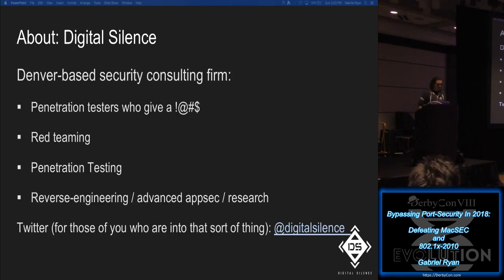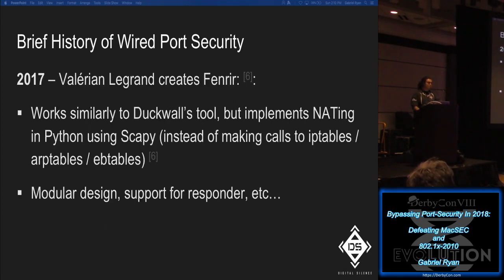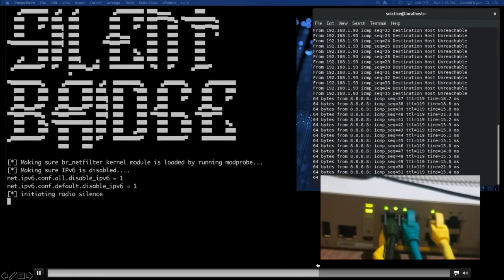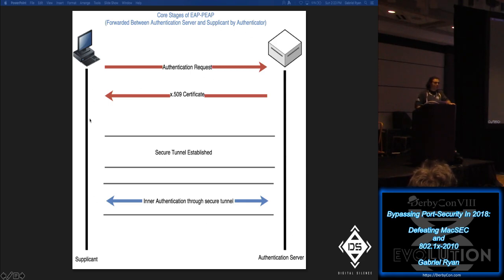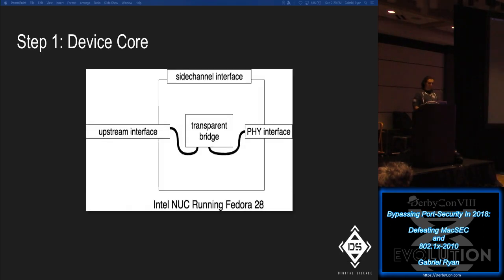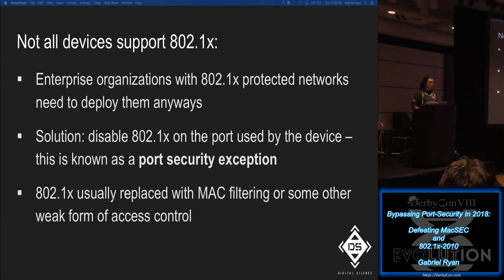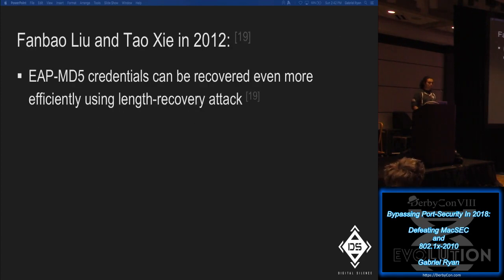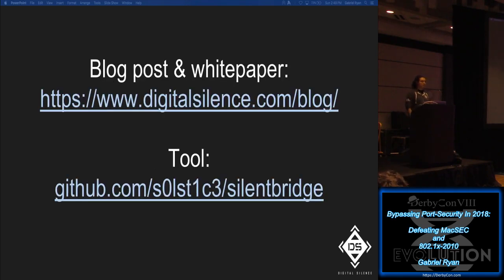Track 2 19 Bypassing Port Security In 2018 Defeating MacSEC and 8021x 2010 Gabriel Ryan